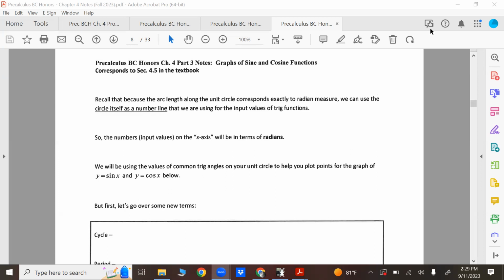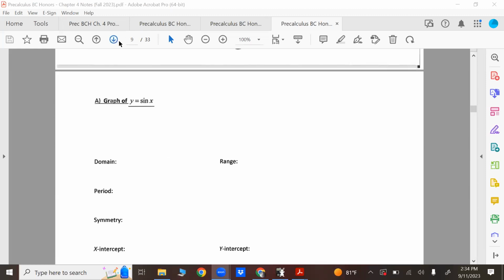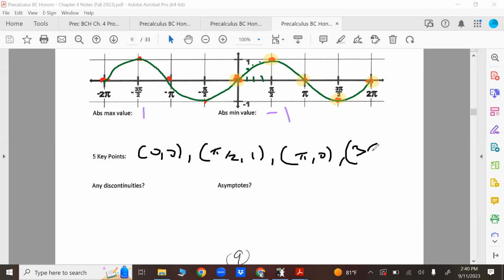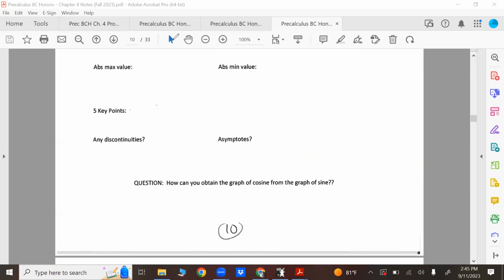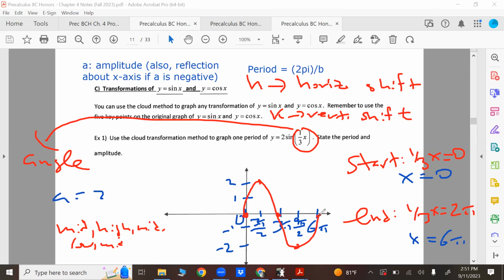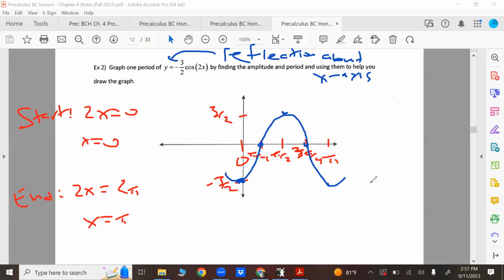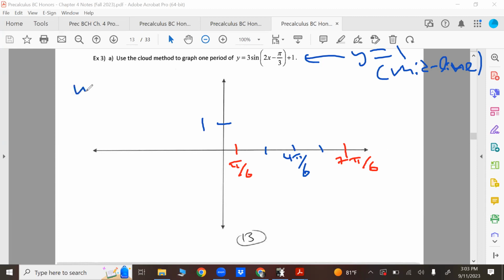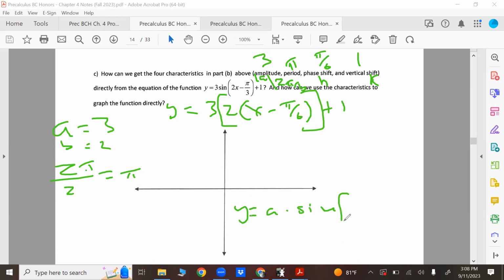Precalculus BC Honors Chaper 4 Part 3 Fall 2023